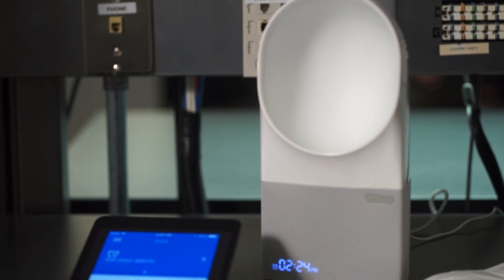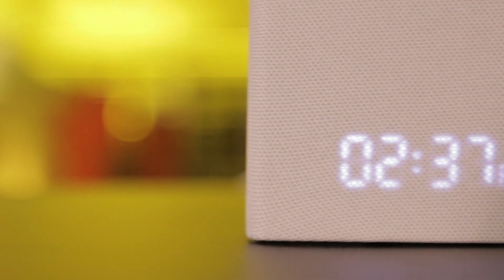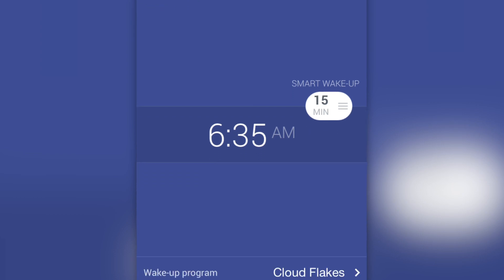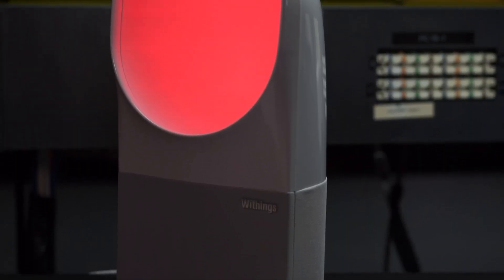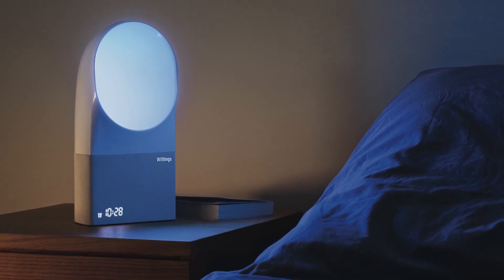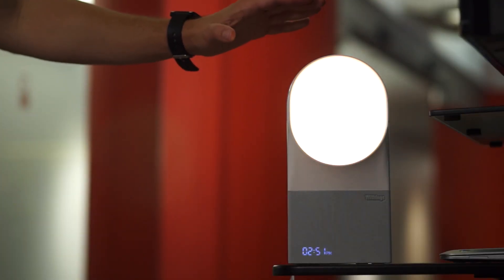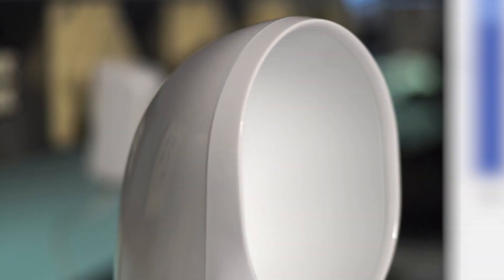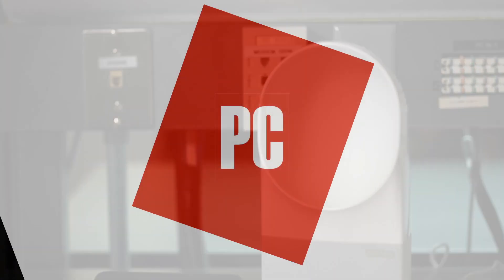Hands On With Withings Aura - One Cool Thing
The Withings Aura has three parts: a Bedside Device, a pretty big sensor that goes under your mattress, and the Withings Healthmate mobile app. When it's time to go to bed, you can set an alarm clock in the app, and rather than set an exact time to wake up, you can set it to a window, like, 6:30 a.m. plus or minus 10 minutes. The alarm goes off anytime in that window when you're at an ideal moment in your sleep cycle, so that it doesn't try to knock you out of a deep sleep.

One Cool Thing is PCMag’s daily technology hands-on series. Every day, we take one cool thing off the shelves of the PCMag Lab to show you. Check back every day to see what’s new and help you decide what your next tech obsession is.

Watch this episode and more tech hands-on videos in our ‘One Cool Thing’ playlist